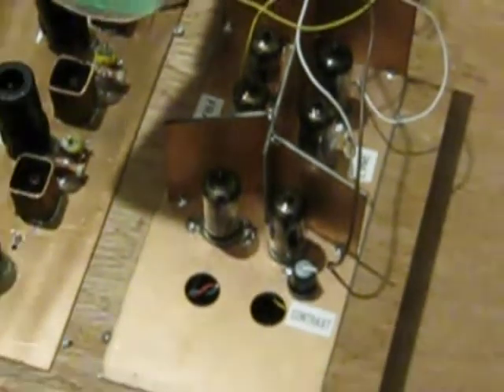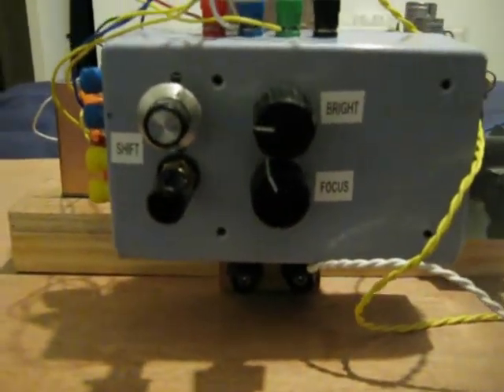Home made Television, personal 50's style build Pt1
With retirement and lock-down something needs to occupy time, so I am learning the old vacuum valve technology.  I learn by building projects and figuring out mistakes as I go.

So here is the makings of a personal home made TV, old 405 line VHF tuner, Vision IF, line and frame time bases driving a small 7cm green screen cathode ray tube.  The valves in general use are EF91 Pentodes, would also be known as 6AM6, Z77, 6F12 and a few others.

Note that dangerous voltages are typically present when working with valve technology, make sure you know the safety aspects before attempting this type of hobby.